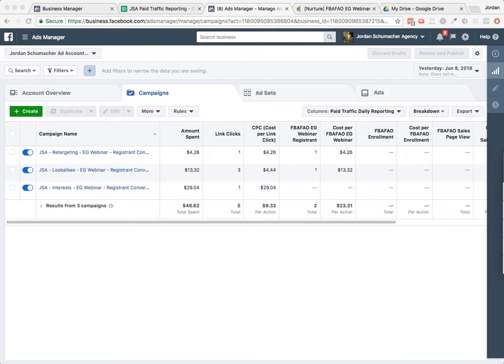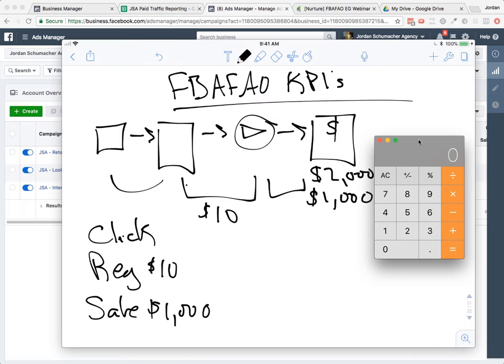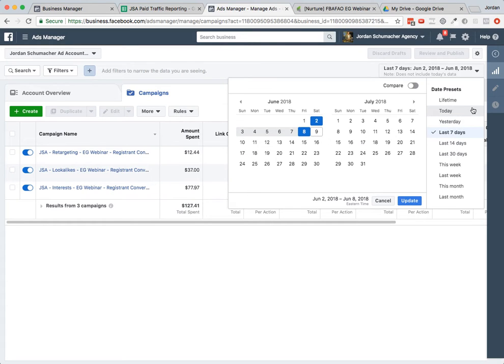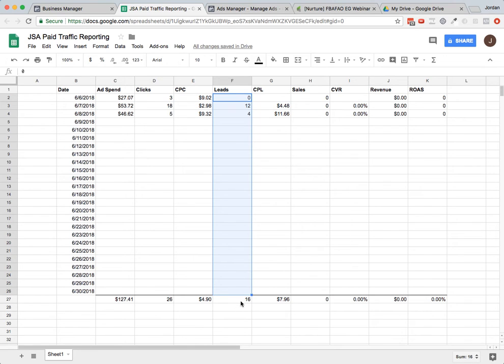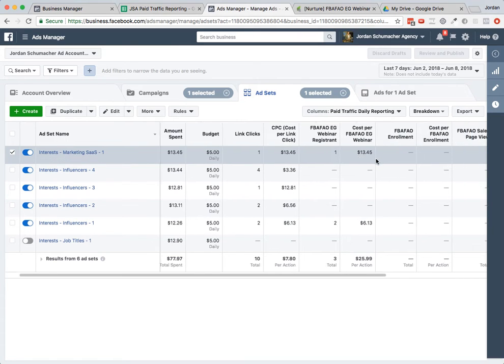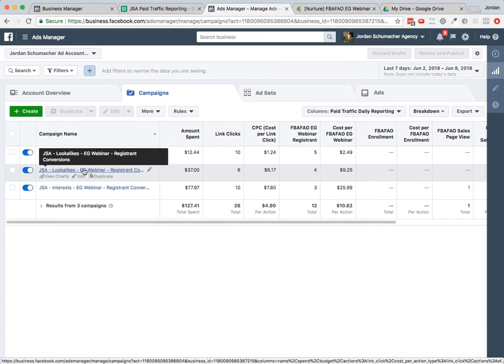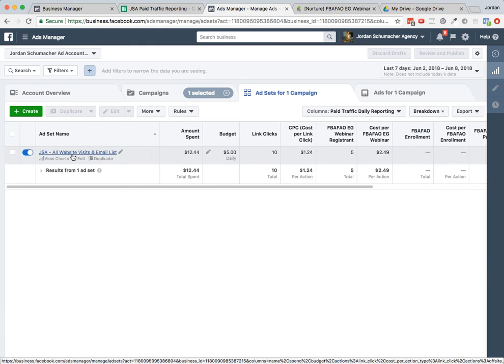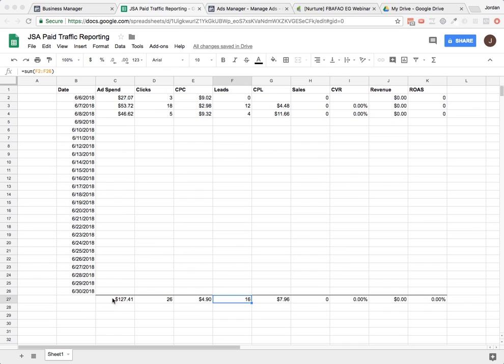OVER THE SHOULDER LOOK AT MY FB AD OPTIMIZATION PROCESS (PT 56)